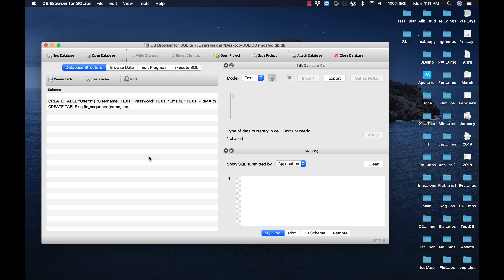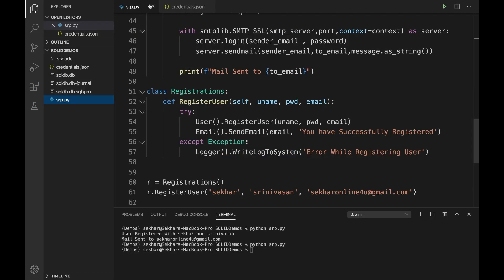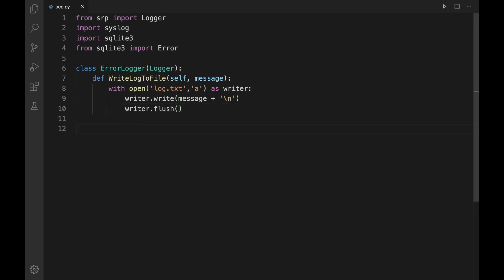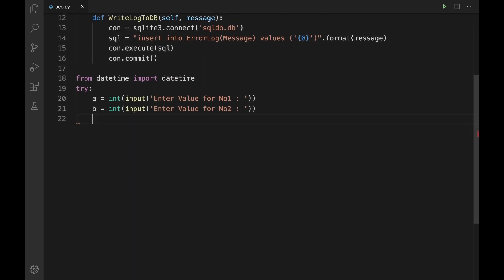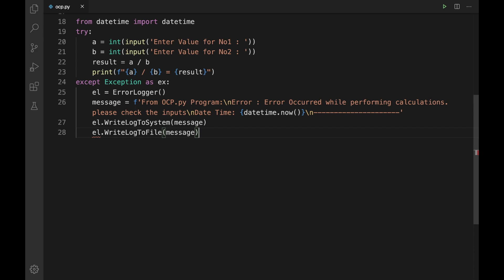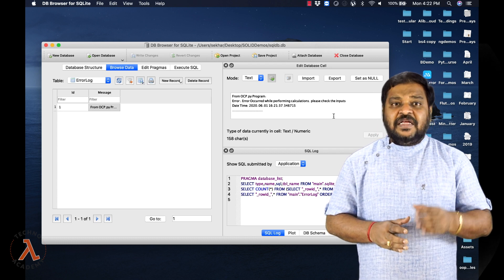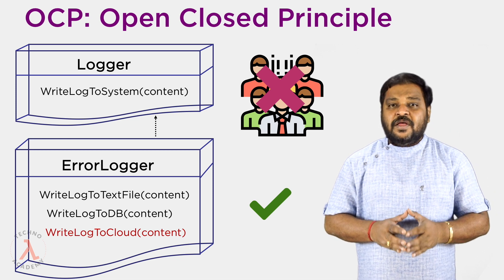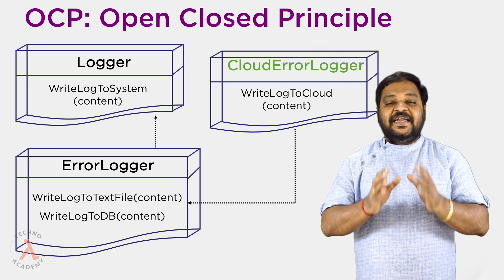#4: SOLID Design Principles with Python : Demo Understanding Open Closed Principle (OCP)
This video is a part of my Object Oriented Programming with Python course and in this Video I have explained about the Demo on Understanding Open Closed Principle (OCP) using Python.